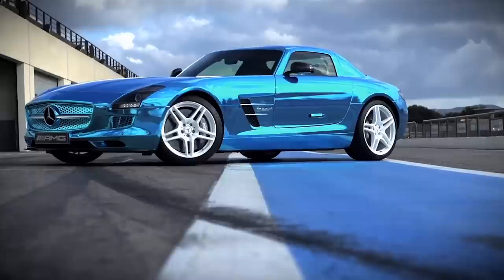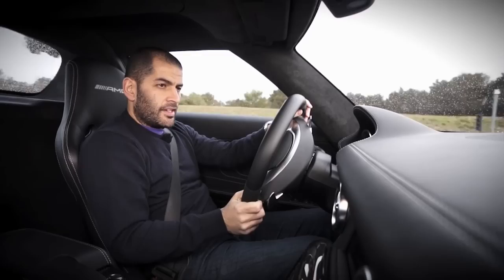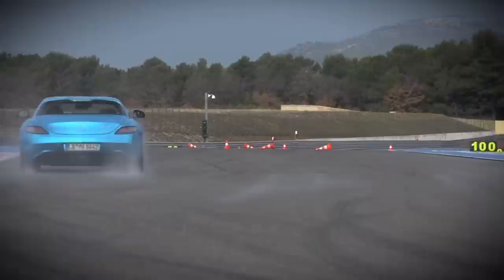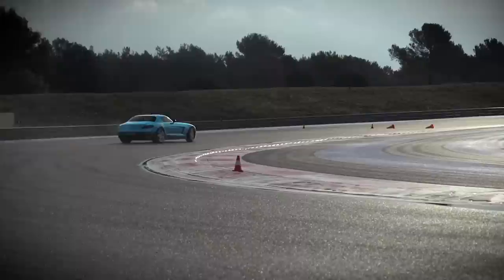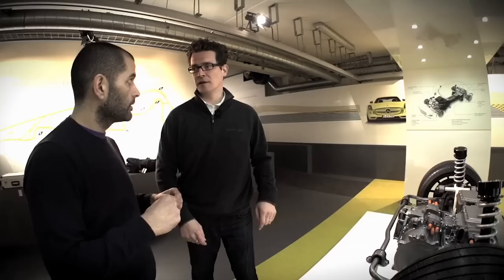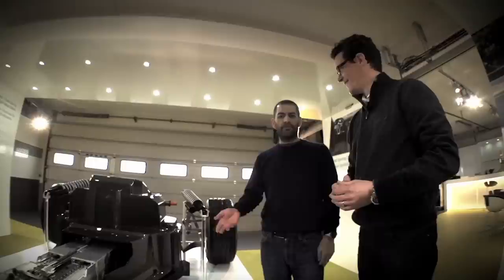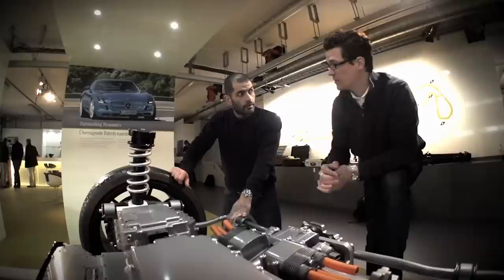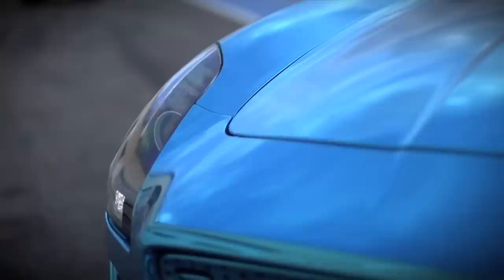Mercedes SLS Electric Drive. Can Volts Ever Match Pistons? - /CHRIS HARRIS ON CARS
The numbers are significant: 750hp, 737lb ft, 2200kg. But can you actually enjoy driving it?